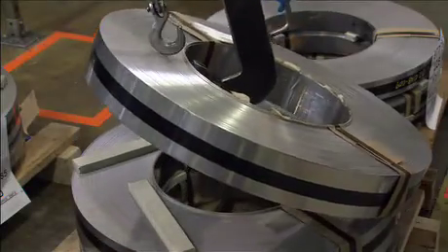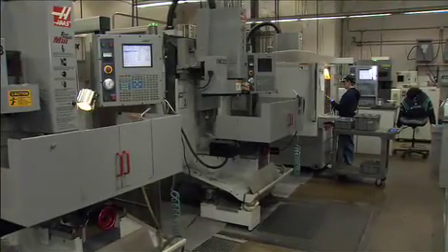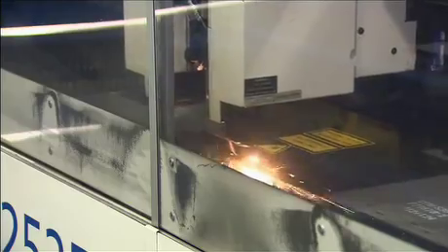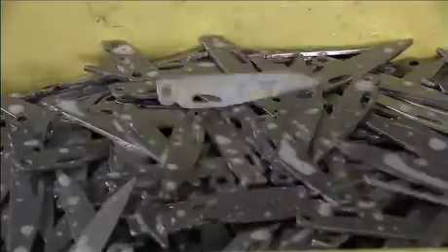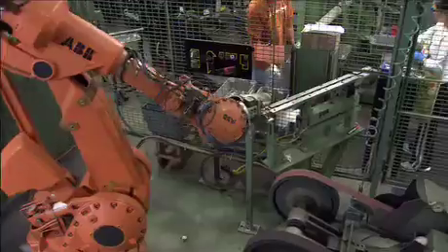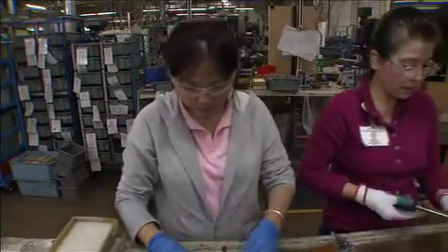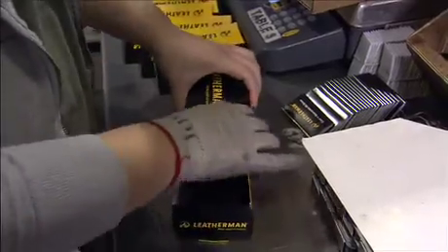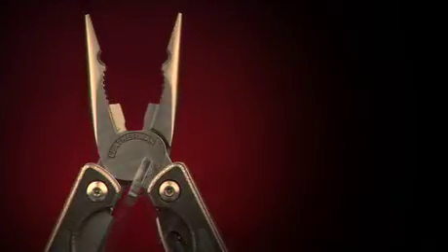The Making of a Leatherman